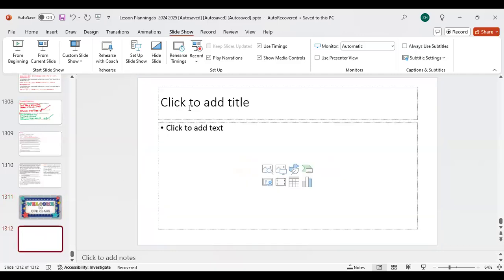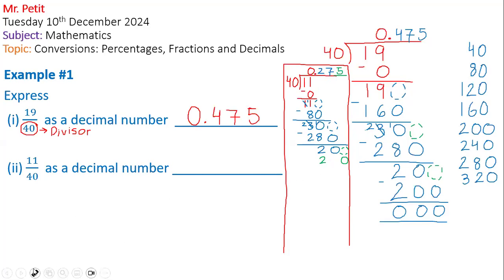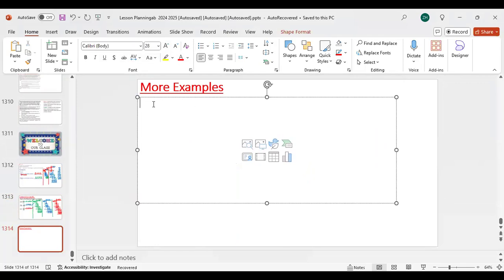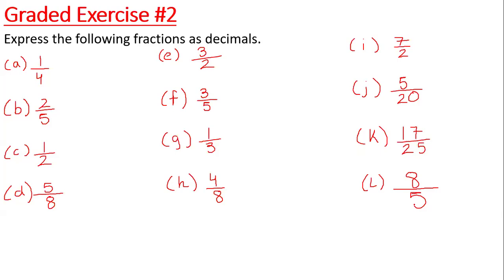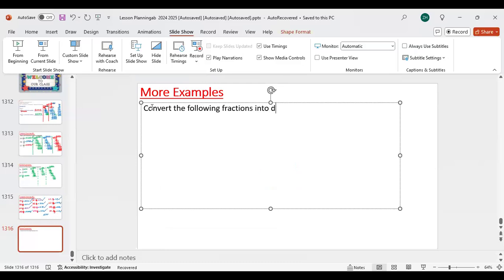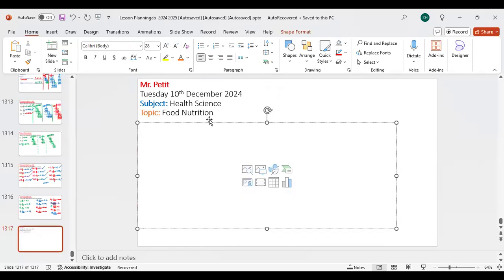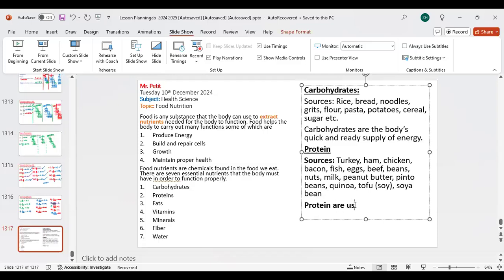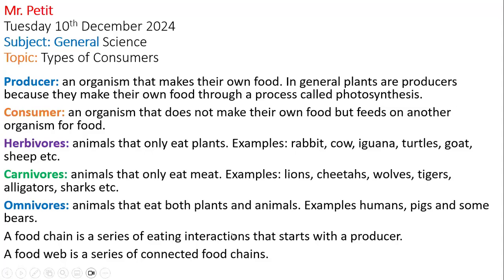EVENING CLASSES DAY 2 WEEK 15 (FALL 2024)